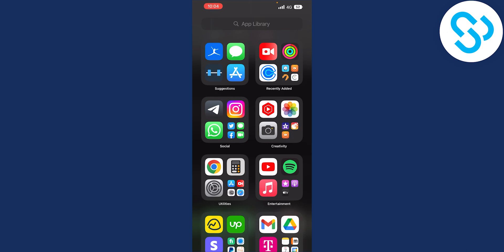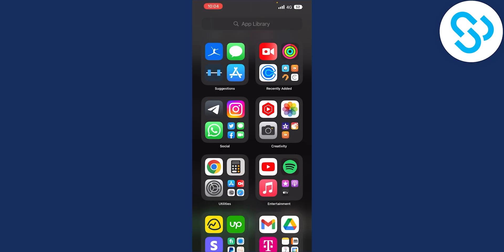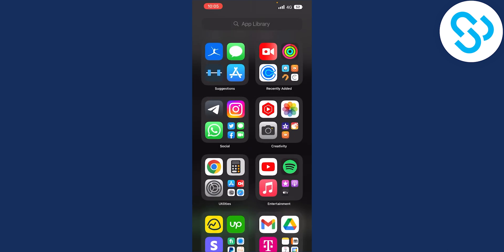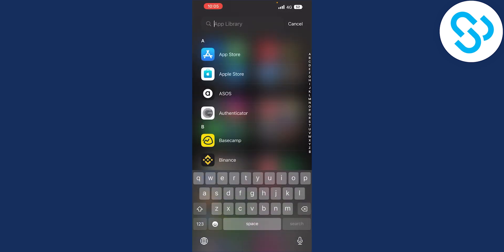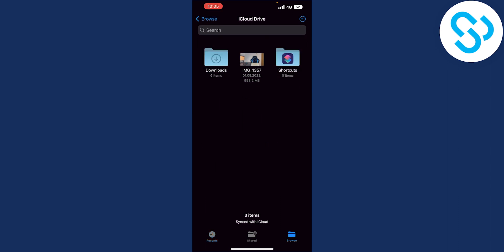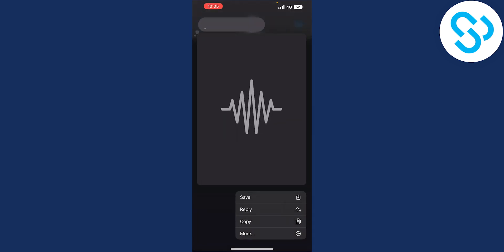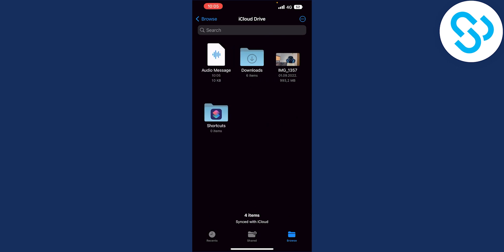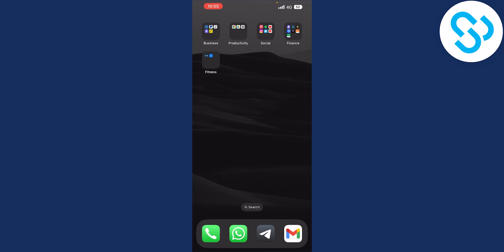Where to Find Saved Audio Messages on iPhone IOS15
In this video, I will show you where to find saved audio messages on iphone in ios15